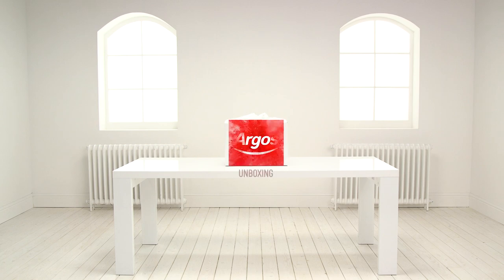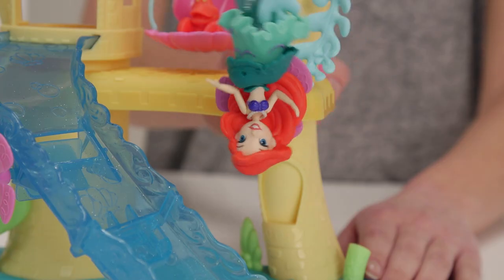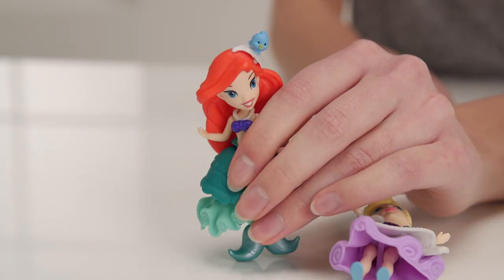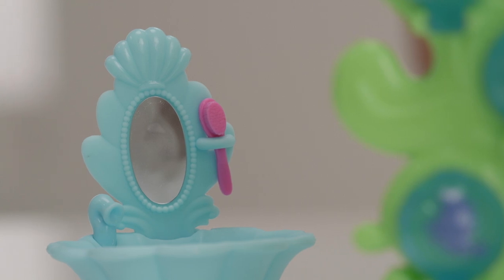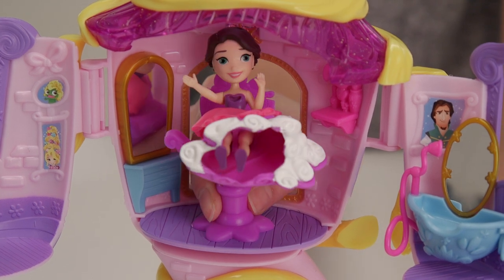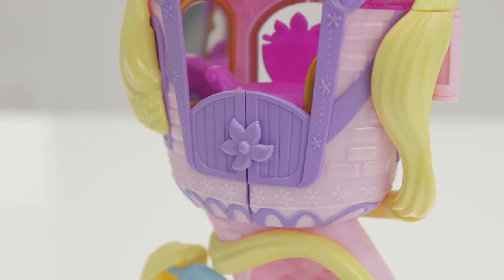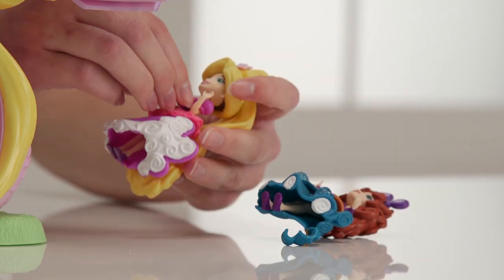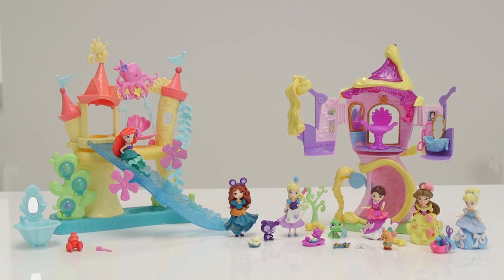Disney Princess Little Kingdom Ariel's Sea Castle and Rapunzel's Styling Tower - Argos Toy Unboxing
Welcome to the Argos toy Unboxing, today we are looking at toys from the Disney Princess Little Kingdom range. First we'll unwrap Ariel's sea castle and then Rapunzel's styling tower. We'll be joined by more characters from the Little Kingdom range, including Cinderella, Belle and Snow White. To see all of the Little Kingdom toys available at Argos visit our